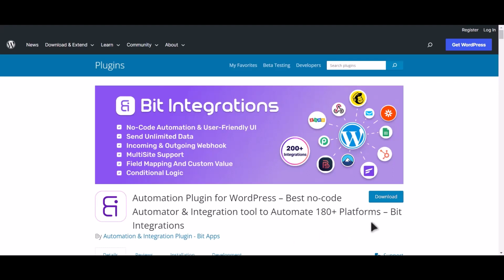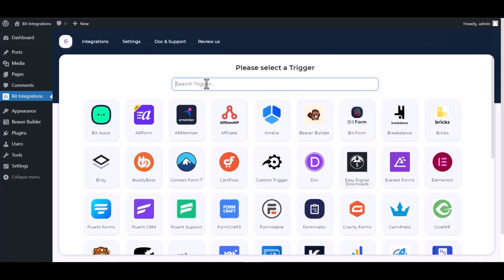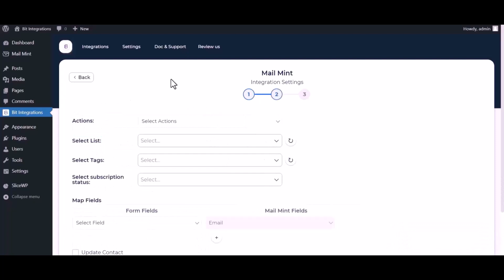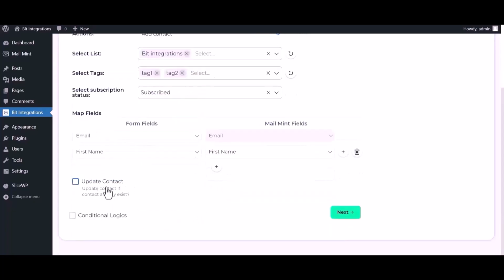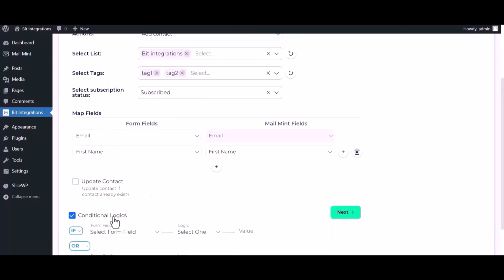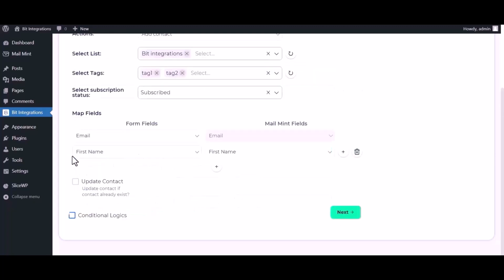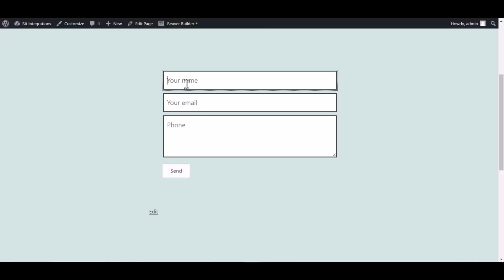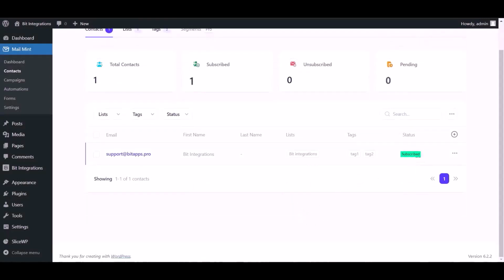Integrating Beaver Builder Form with Mail Mint | Step-by-Step Tutorial | Bit Integrations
🔗 Ready to elevate your email marketing strategy? Join us in our latest tutorial, where we unveil the seamless integration of Beaver Builder Form with Mail Mint, an innovative email marketing platform. Discover how to effortlessly connect these tools using the Bit Integrations WordPress plugin.

In this video, we walk you through the step-by-step process of integrating Beaver Builder Form with Mail Mint. Say goodbye to manual data transfers and hello to streamlined automation for your email marketing campaigns.

Key Highlights:
✅ Comprehensive tutorial on integrating Beaver Builder Form with Mail Mint using the Bit Integrations WordPress plugin.
✅ Unleash the potential of your email marketing campaigns by combining Beaver Builder Form and Mail Mint.

Whether you're a marketer, business owner, or enthusiast, this integration empowers you to seamlessly merge Beaver Builder Form with Mail Mint. Watch the video now to take your email marketing to new heights!